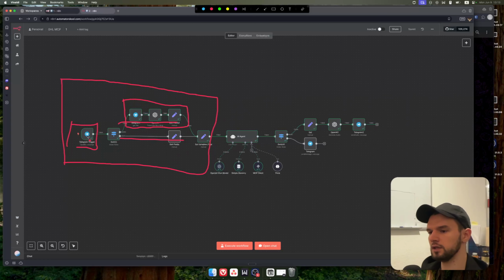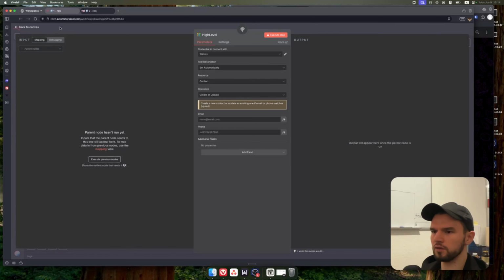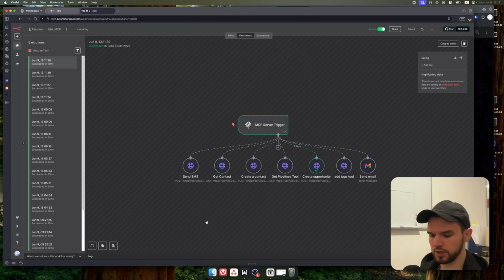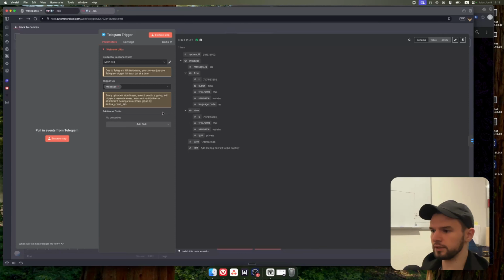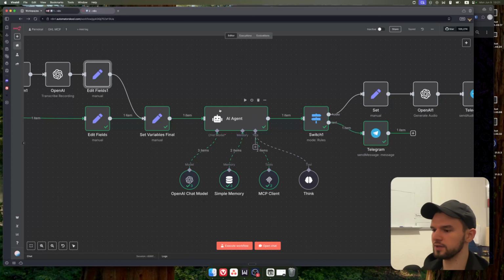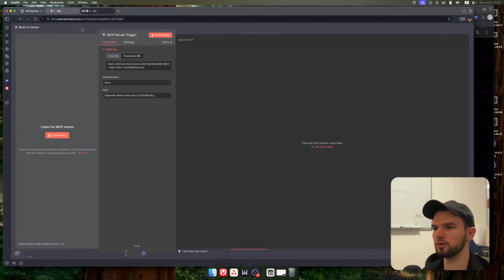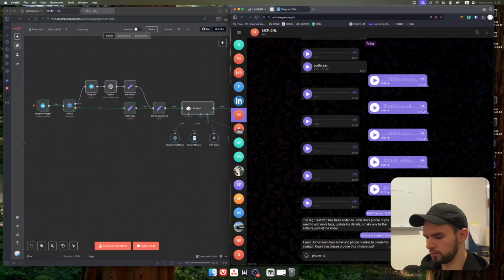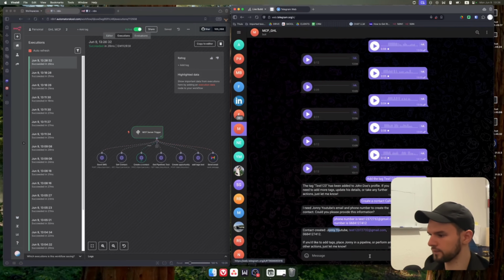Control Your GHL With Your Voice (MCP)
- Discover how to control GHL via Telegram or voice agents
- Learn to build a workflow connecting Telegram to GHL
- Master creating contacts, adding tags, and managing pipelines
- See how to use OpenAI for intelligent task processing
- Unlock the power of HTTP requests for GHL integration
- Get access to weekly calls for technical and sales support